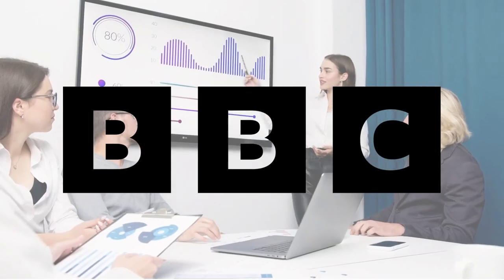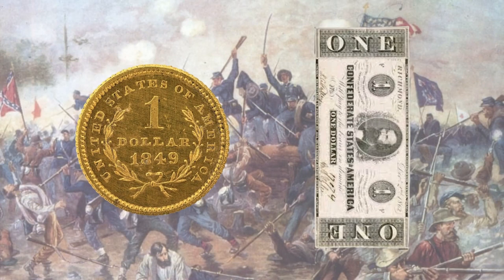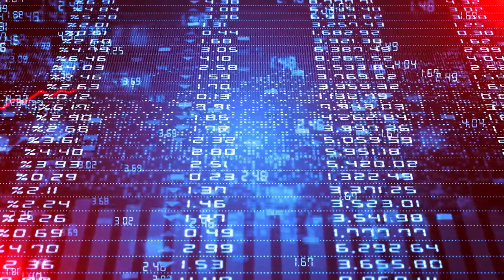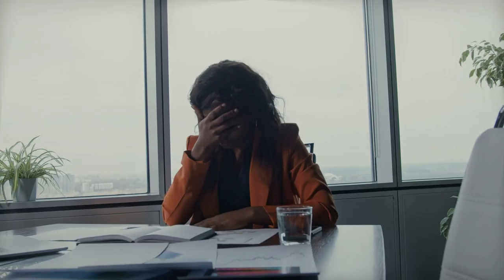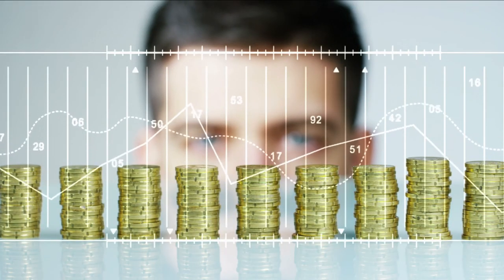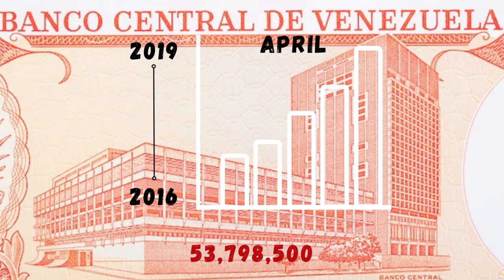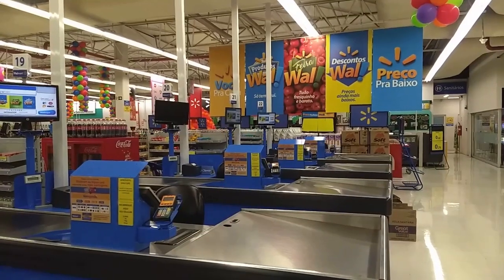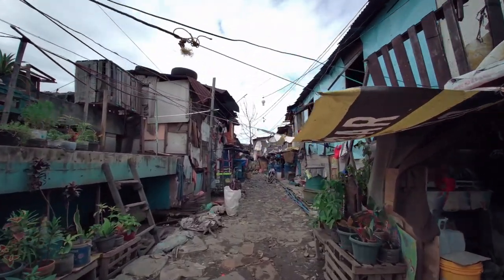Inflation Explained Simply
Inflation Explained Simply. Are you confused about inflation? With this video, learn how to understand inflation in a simple, straightforward way. Discover the different types of inflation and how it affects your everyday life. Find out the strategies that you can use to protect yourself from its effects! Get all your questions answered in this comprehensive yet easy-to-understand video.

On this channel, we show you how to make money online and how you may get started quickly making money on the internet and through smart investments.